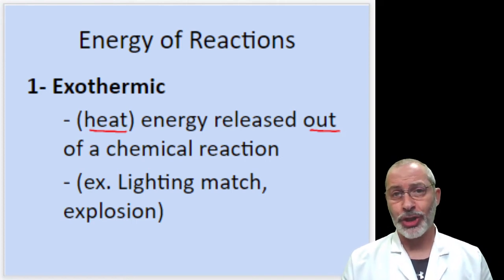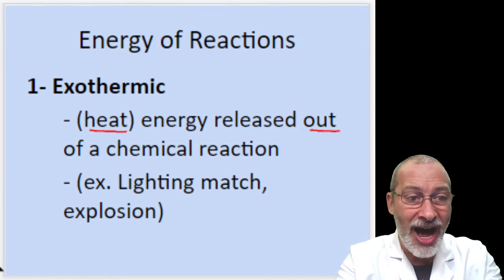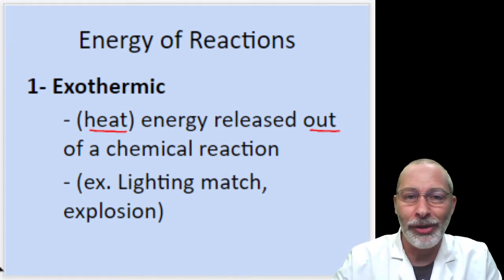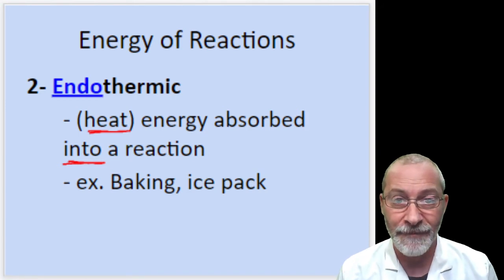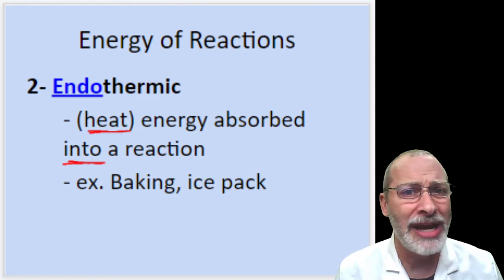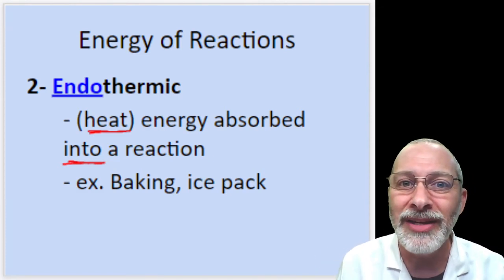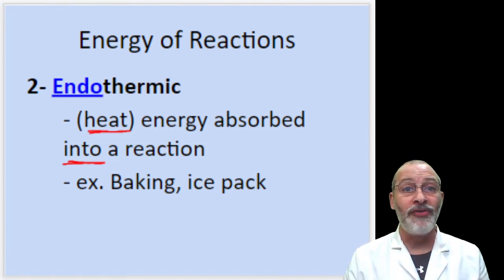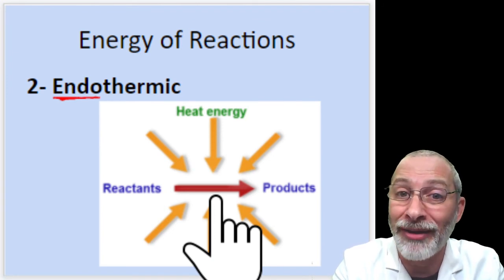17 8 Energy of Reactions